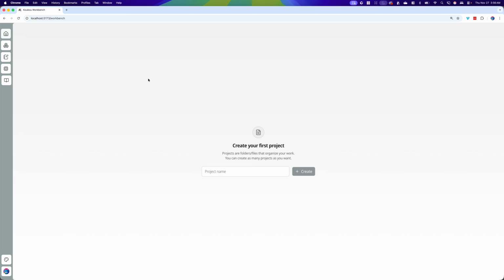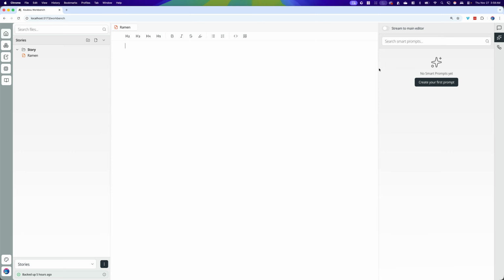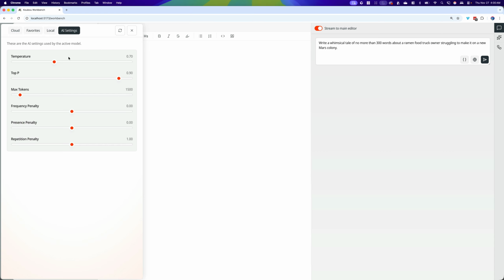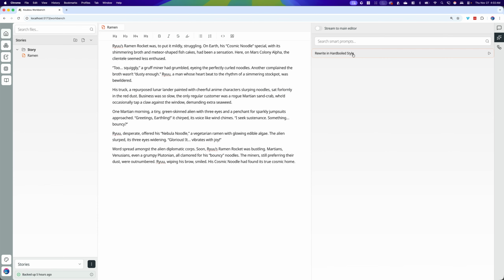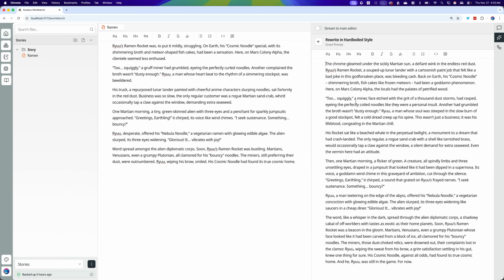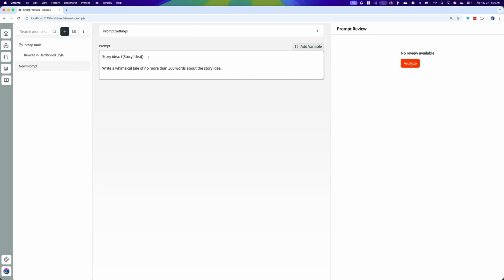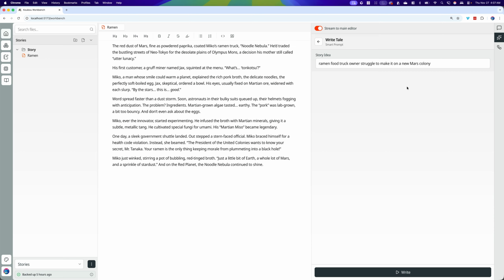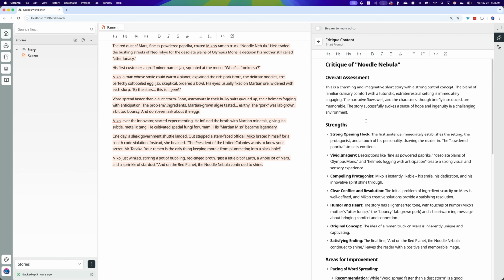Am I crazy!? Launching an AI Writing App in 2025? (On Black Friday)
My wired on coffee overnight sprint to get Koubou ready for launch tomorrow. Hit record to demo Koubou a little bit.